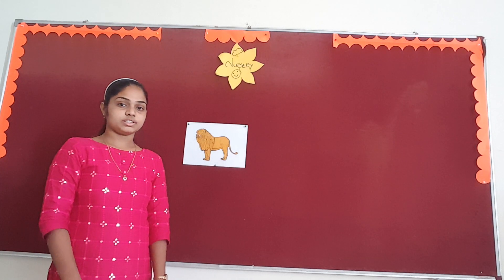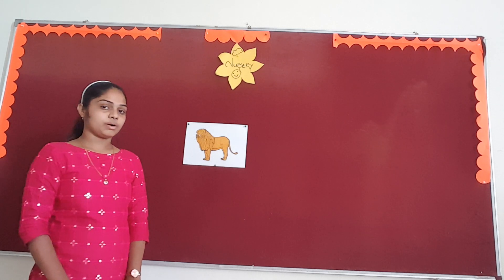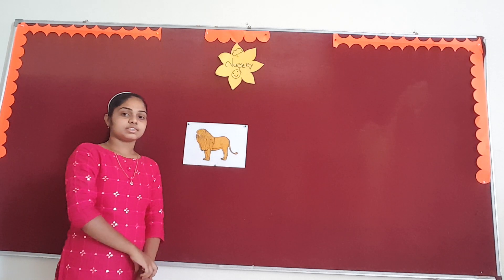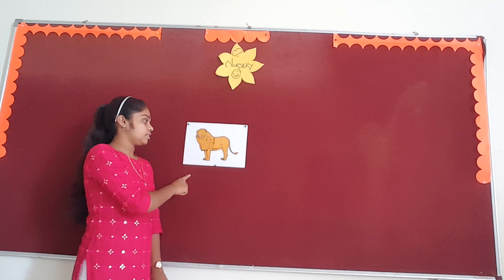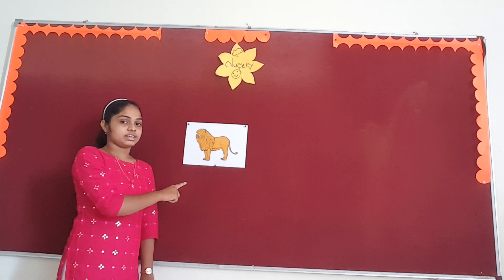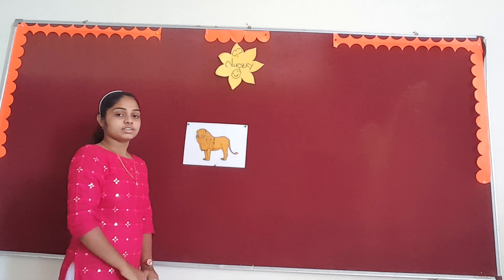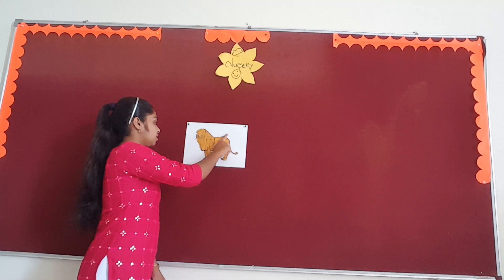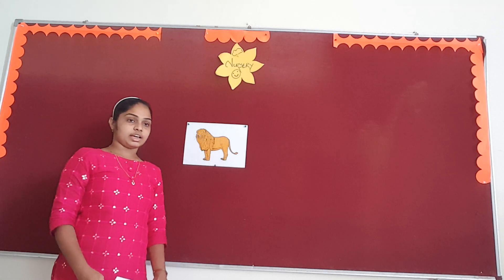grade- play group topic- animal